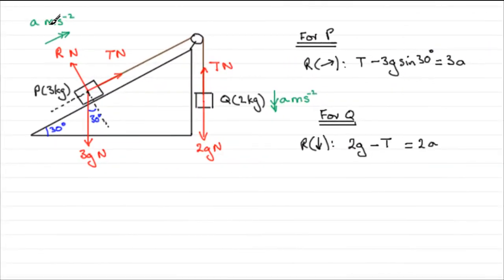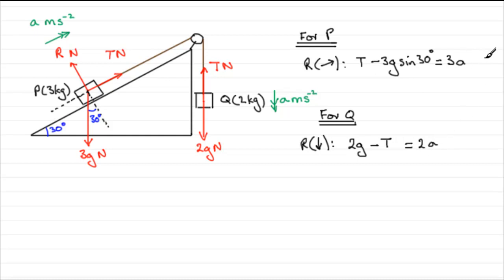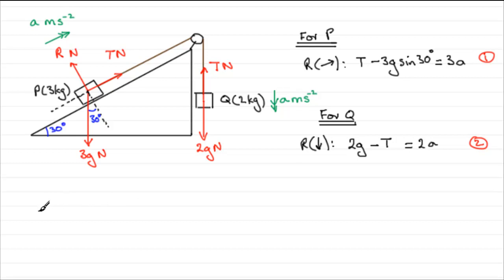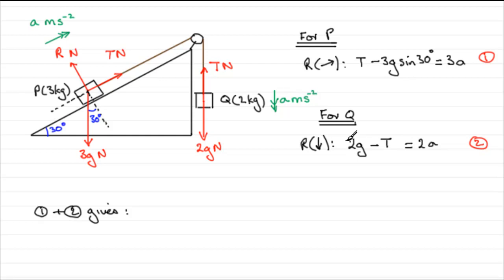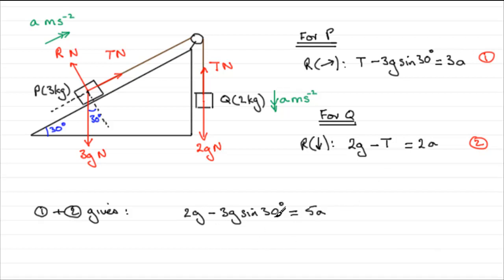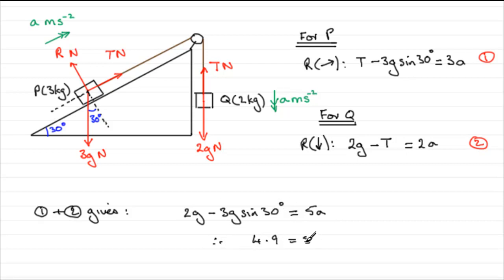A-Level Edexcel M1 January 2007 Q7(b) : ExamSolutions